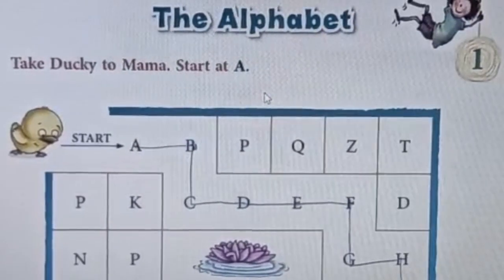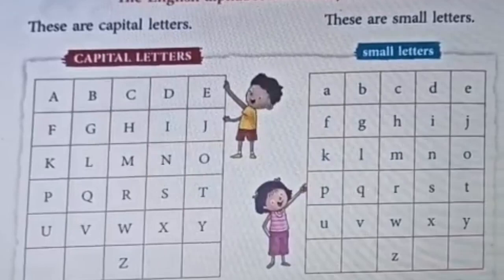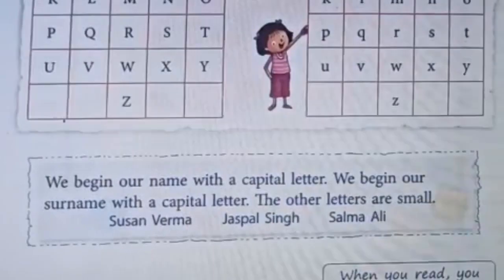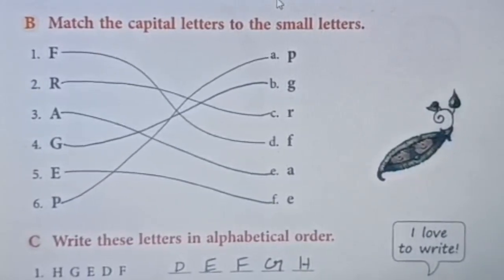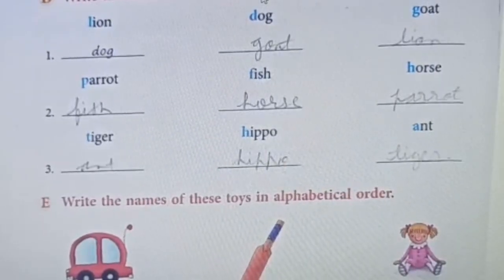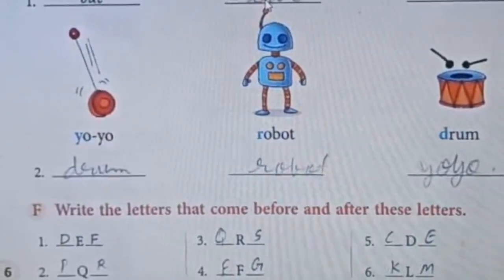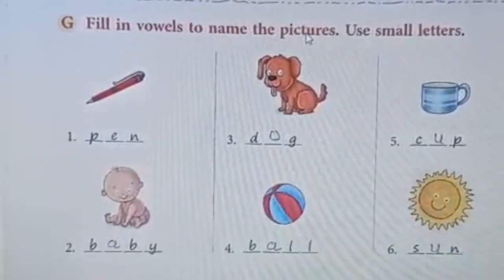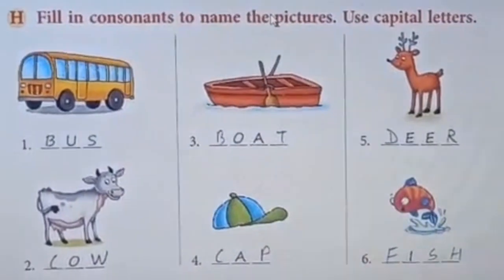STD - 1 -EM ENGLISH GRAMMAR L - 1 ( ALPHABETS)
ENGLISH MEDIUM OTHER EDUCATIONAL VIDEO LINK